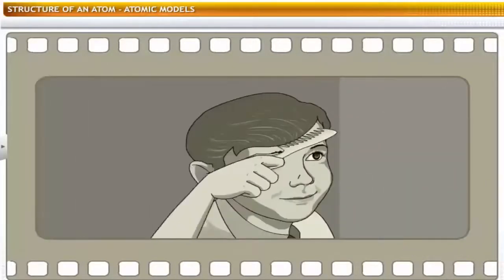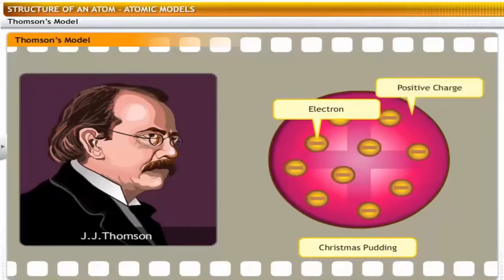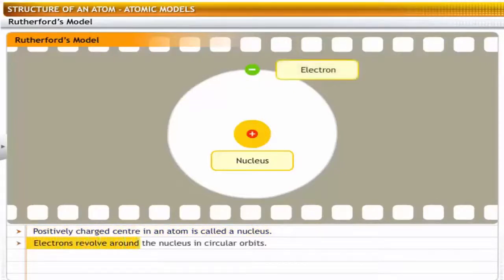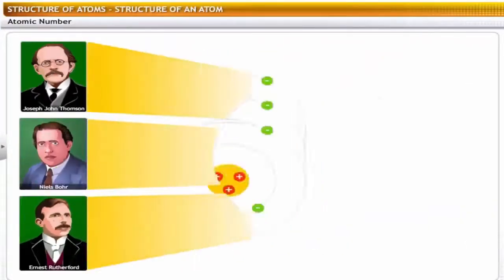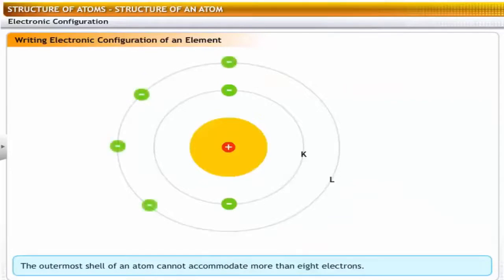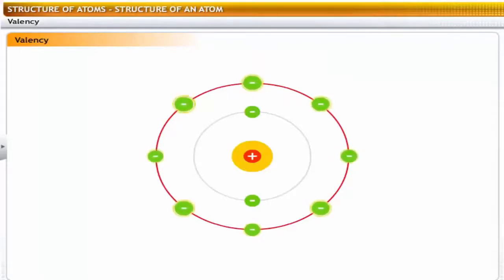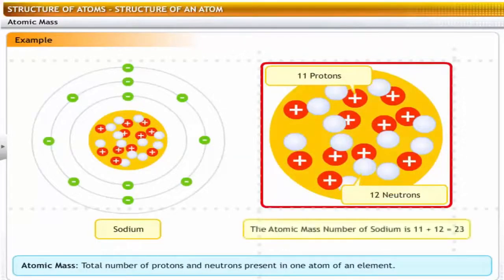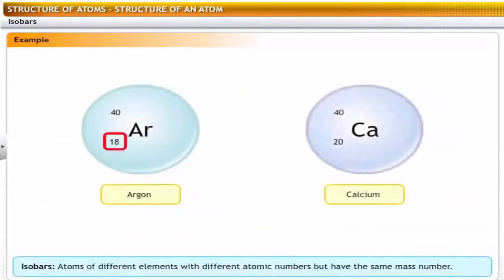4 Structure of The Atom